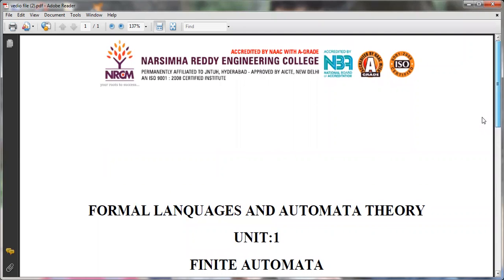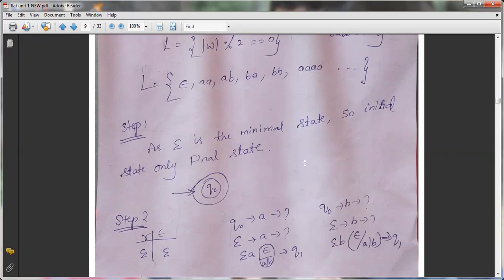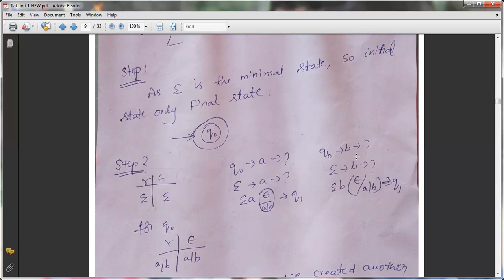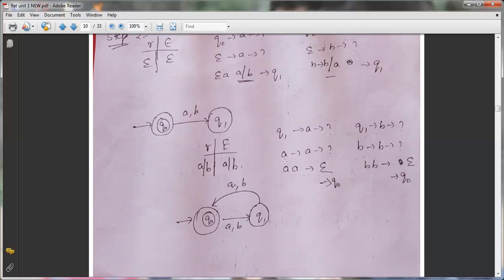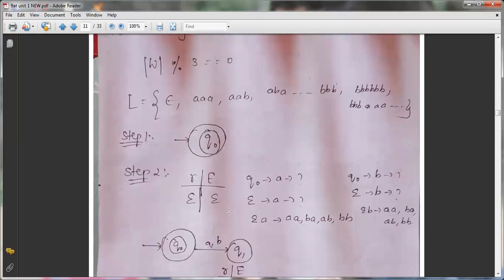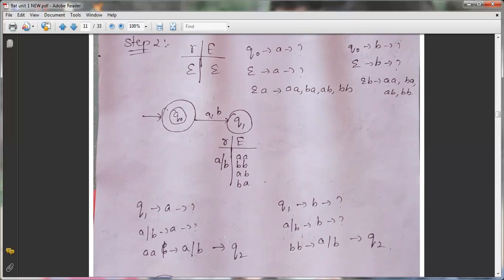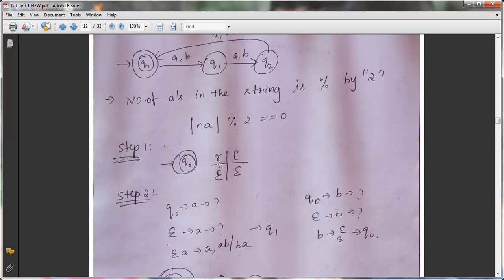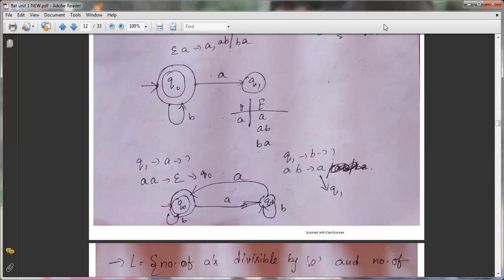JNTUH NRCM R20 2 2 CSE DS&AIML FLAT UNIT1 CONSTRUNCTION OF DFA